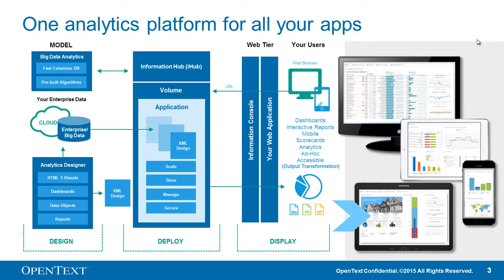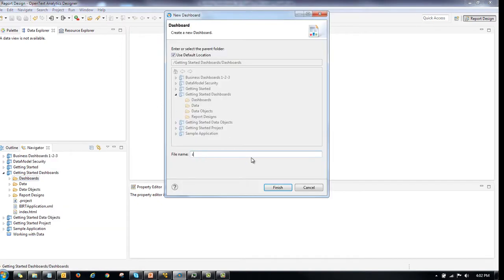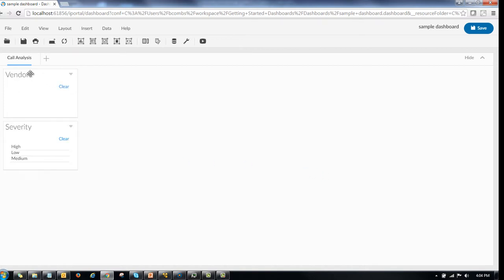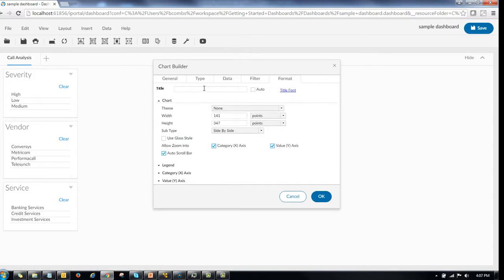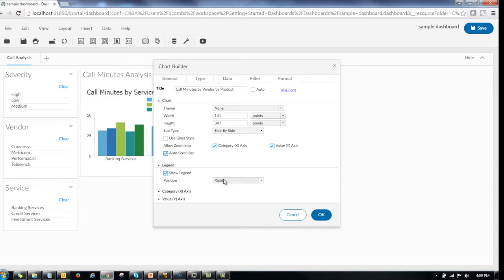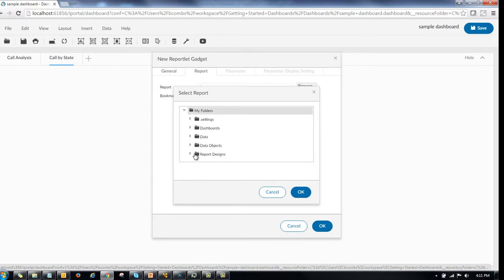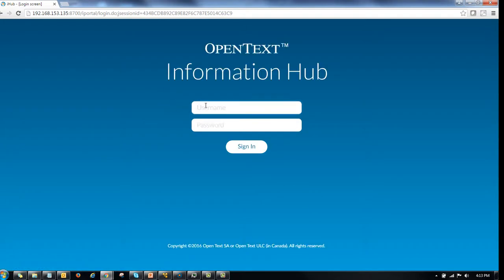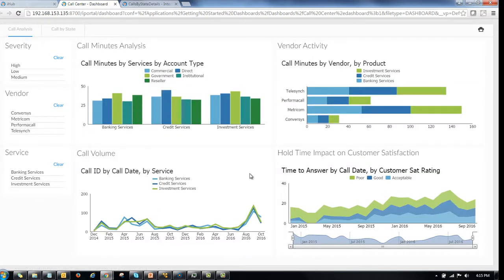Getting Started with dashboards